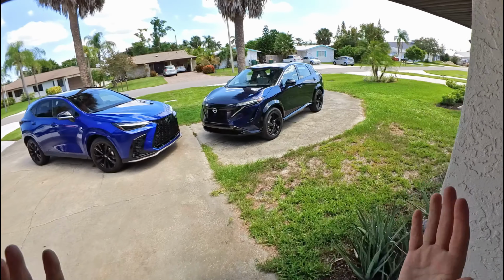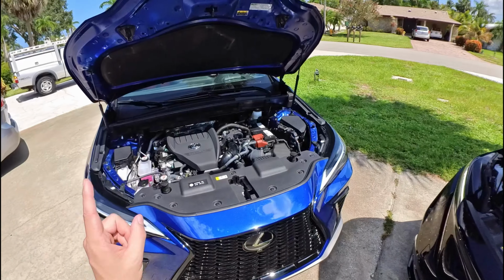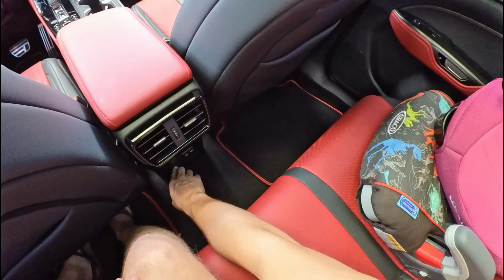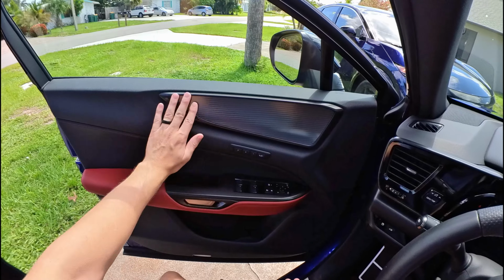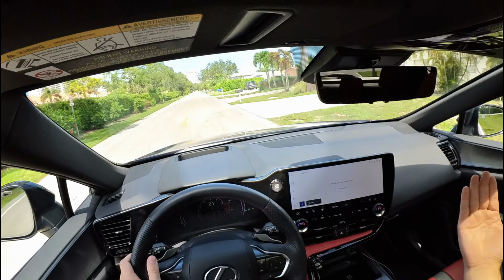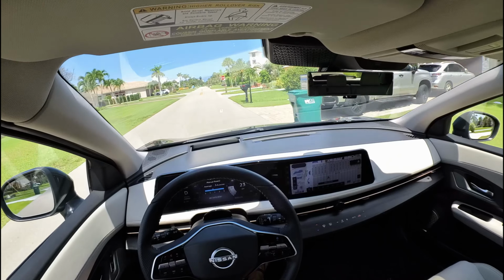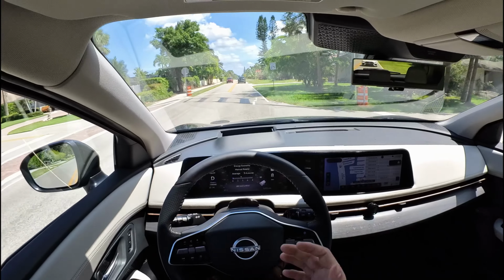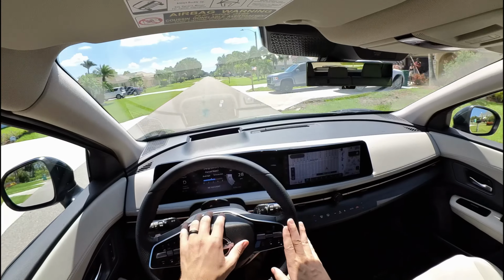Is the Nissan Ariya EV a BETTER car than the Lexus NX 350 Turbo?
Priced similarly, which is a better car? Is the luxury sport of the NX 350 enough to beat out the all-new Nissan ariya EV?

00:00 - Exterior
01:21 - Cargo
01:54 - Powertrain
03:27 - Backseat
05:01 - Frontseat
08:38 - Driving Impressions: NX
11:24 - Driving Impressions: Ariya
16:40 - NX B-Roll
18:34 - Ariya B-Roll